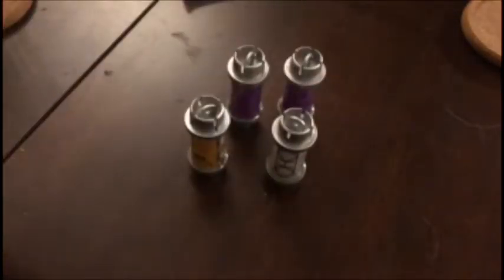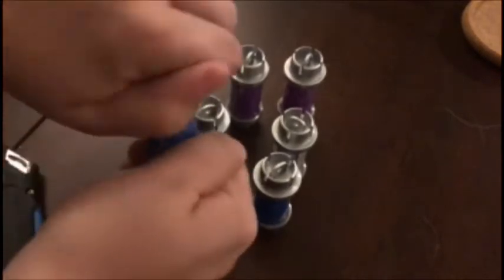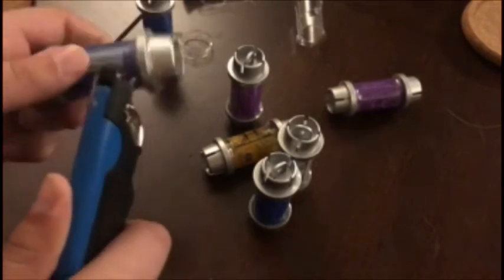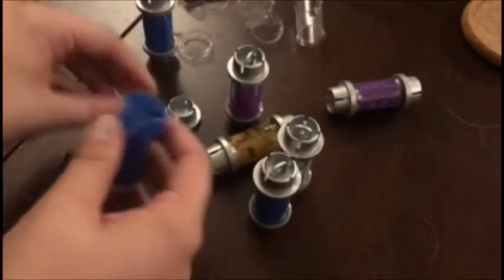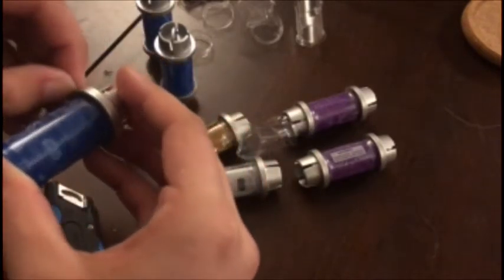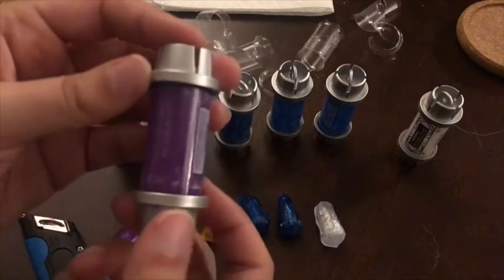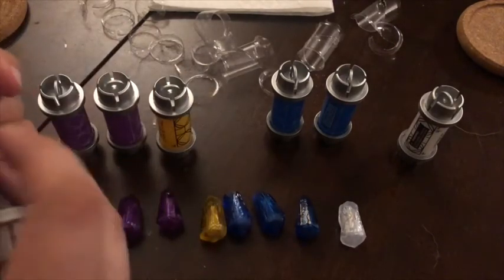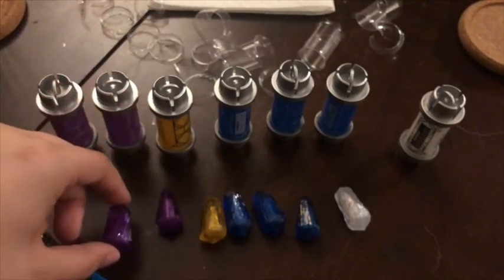Opening Kybers the lost openings…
Opening Kybers the lost openings... I filmed an unboxing/ opening of the Star Wars Kyber but the file got corrupted so I you enjoy this video.